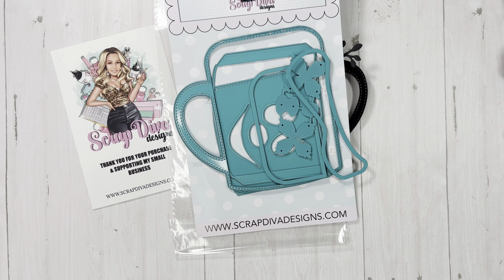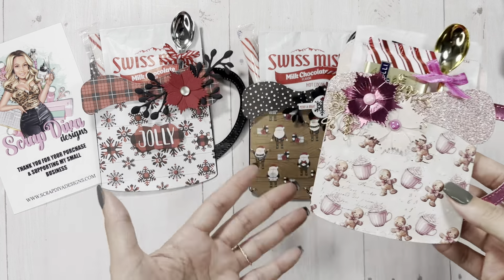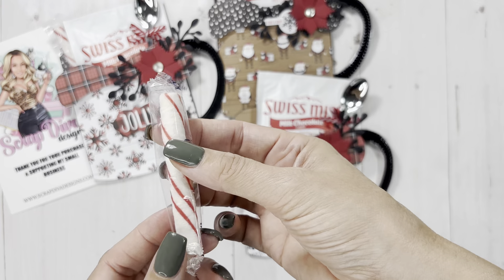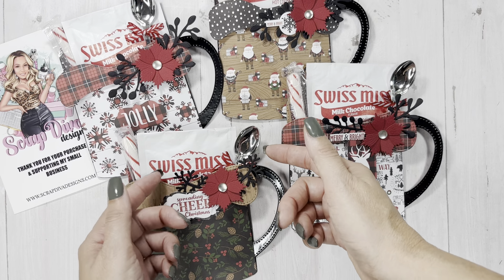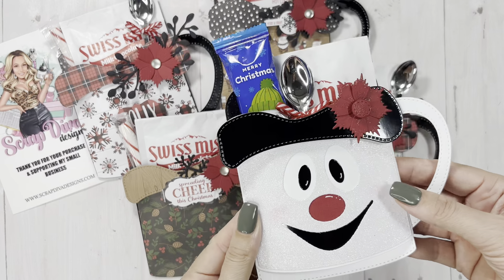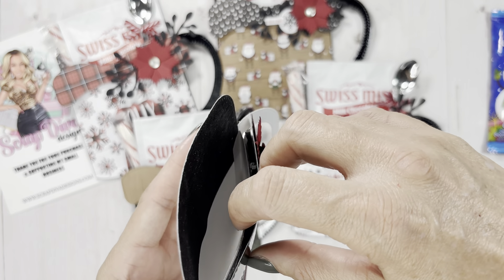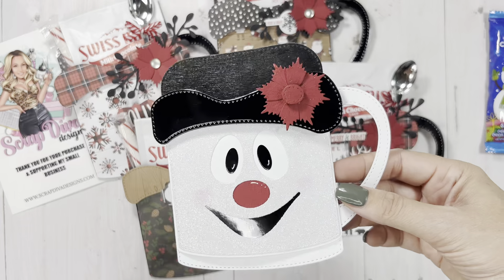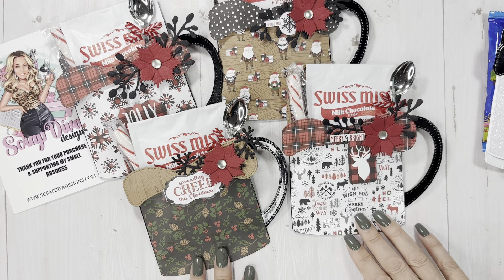Craft Fair Ideas 2024 Series Ep2-Hot Cocoa Pouches using @ScrapDiva29 November Release Dies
Hey all,
I’m back with more Hot Cocoa Pouches using the die set: Coffee Mug Gift Pouch from ScrapDivaDesigns. These dies are soooo easy to put together and make something cute.
Lmk which style is your favorite.

And as always, don't forget to give this video a thumbs up 👍🏼 It’s greatly appreciated. 😊

(Reminder that the bundle is the best deal. You don’t need my code for that but using the link still helps my channel.)